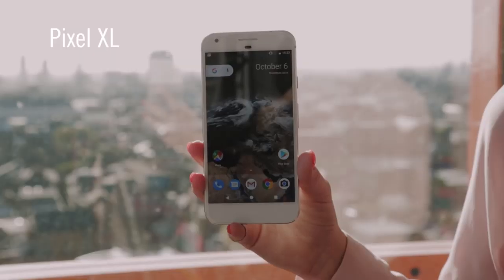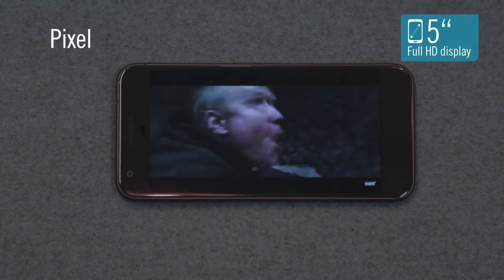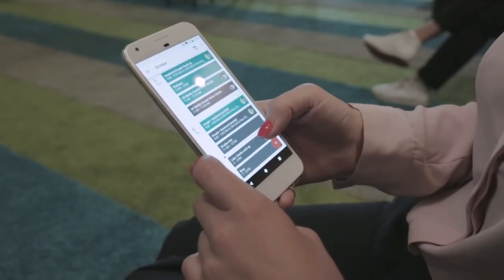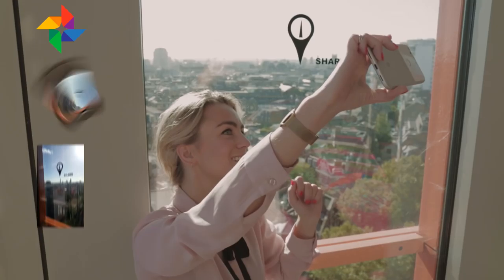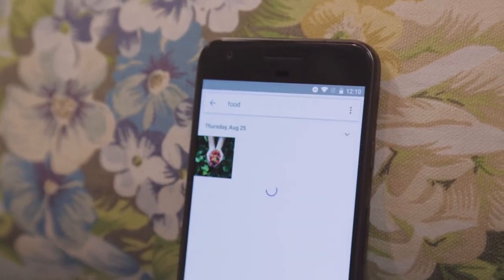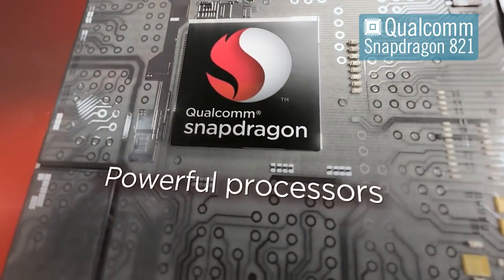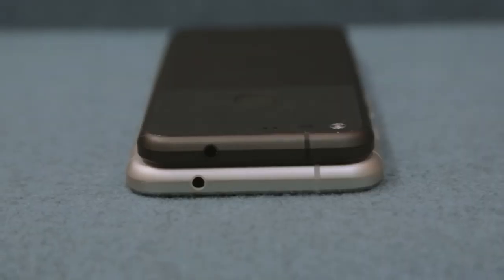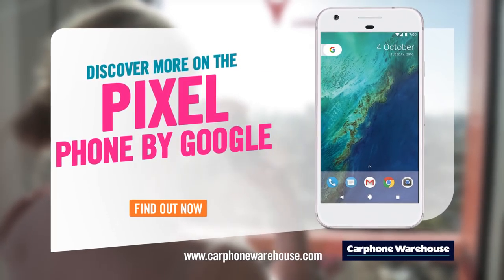Google Pixel and Pixel XL hands on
Meet Pixel, a phone by Google. The smartphone features a 5-inch Full HD display, 12.3MP camera, Android 7.1 Nougat, and an outstanding 8MP front-facing lens. There’s also unlimited storage with Google Photos for all your snaps and shoots.

We’ve also got our hands on Pixel XL, a super-sized version of Pixel. Most of the specs remain at the same high standard as the smaller version, with the exception of a 5.5-inch Quad HD display and larger battery cell.

Both handsets feature USB Type-C functionality, with fast charging and speedy data transfer.

Read more on The Lowdown:

We’ve got loads more on all the top mobile phones that you won’t want to miss.